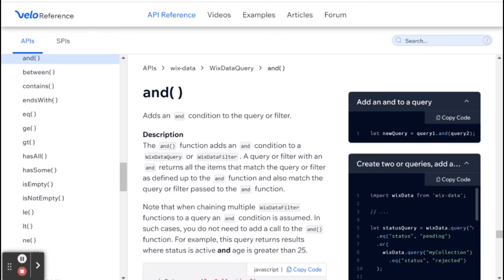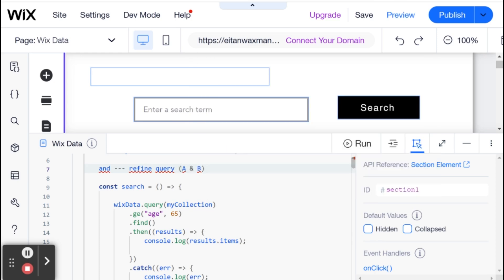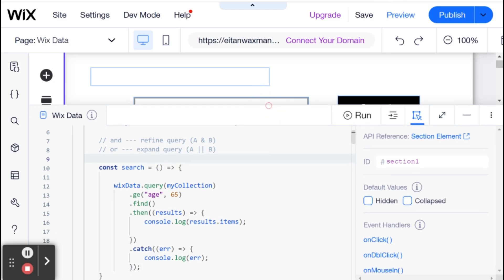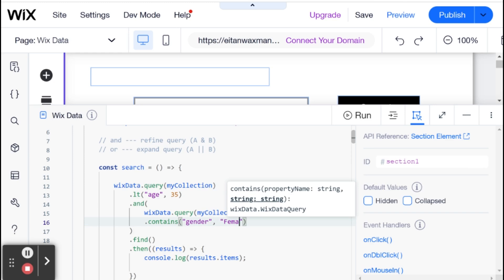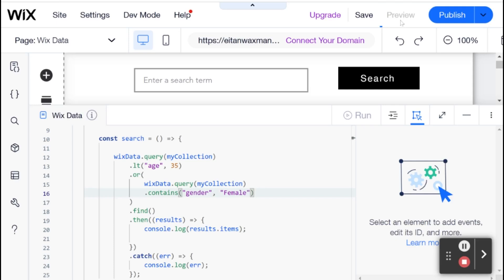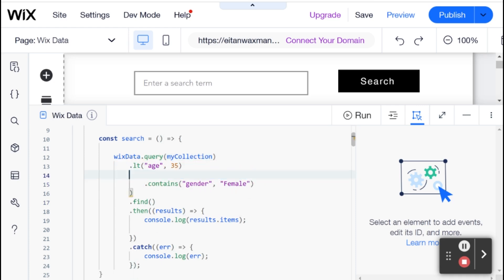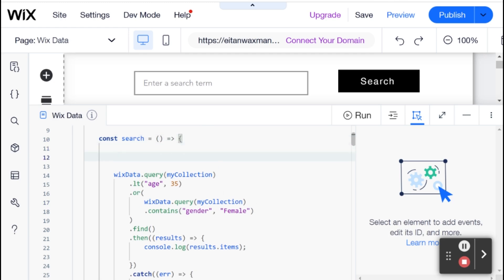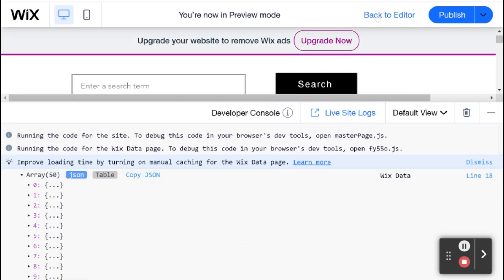How to Refine or Expand a Data Collection Query with .and() / .or() | WiX Code - WiX Data API | Velo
In this series I walk you through the long await WiX Data API!

The WiX Data API allows you to interact with data collections using code (Velo). With just a few lines of code you can get, add, remove or update items in your collection. You can also do more complex things such as querying a collection based on a certain field - value pair, using hooks to take action before  or after a collection is changed and more!

In this video I show you how to refine or expand a query using .and() and .or()

Have questions? Need something fixed on your website ASAP?